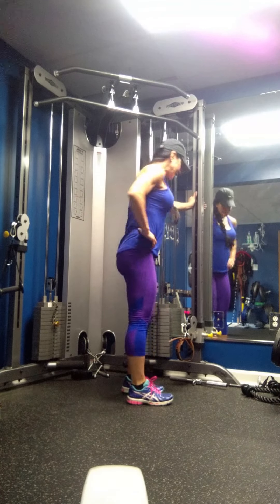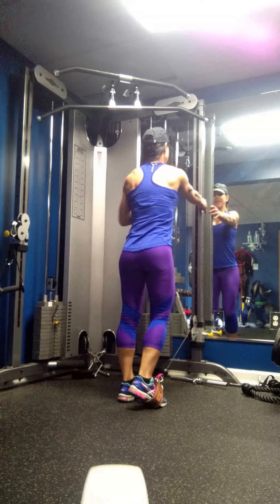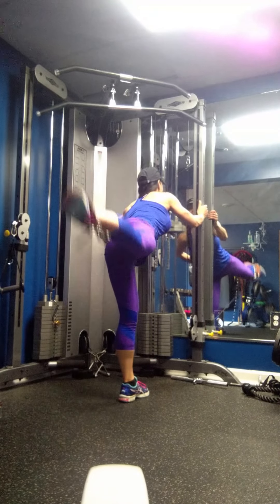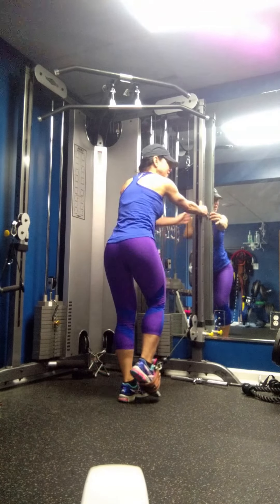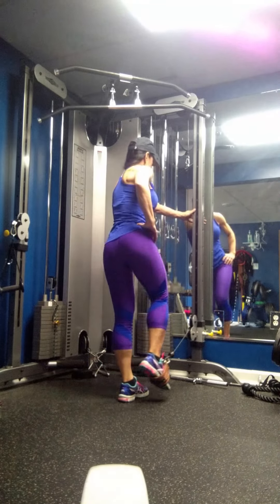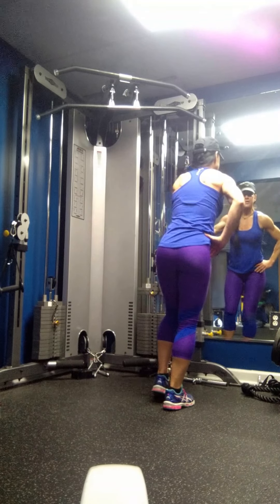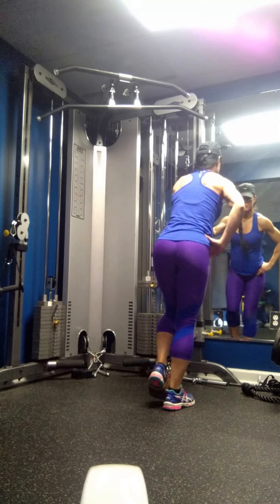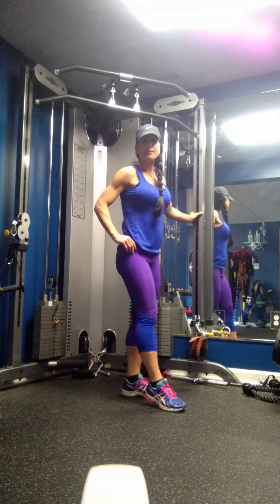Low cable kickback